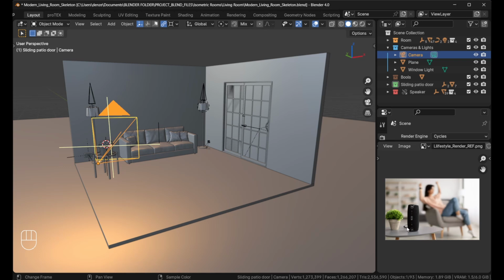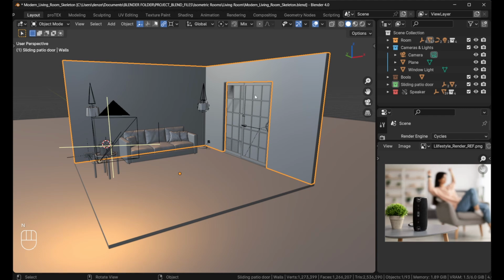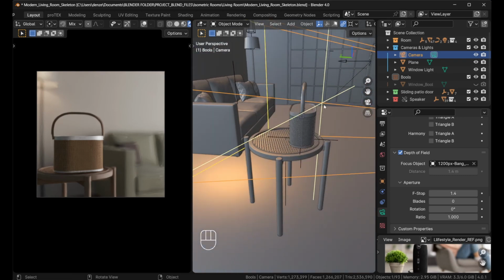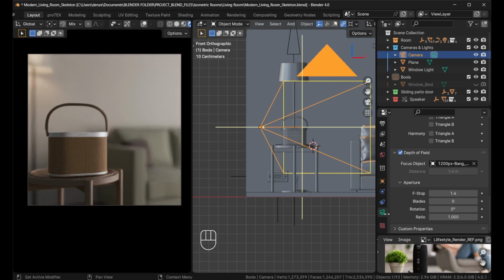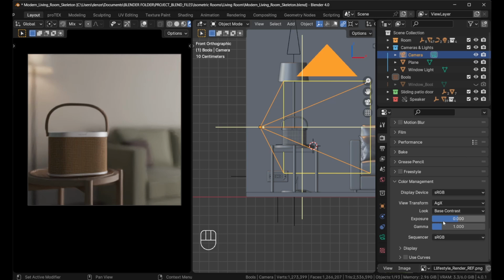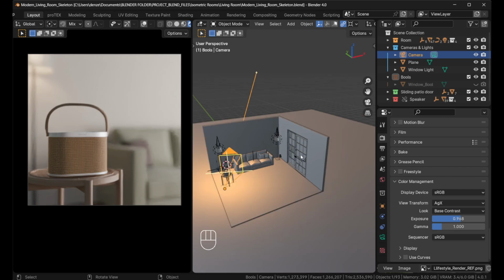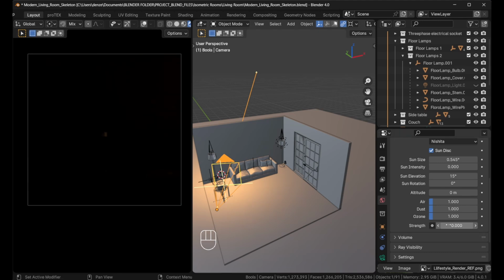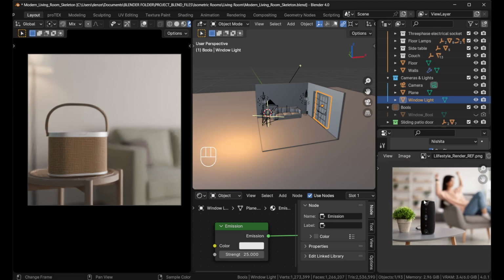A Blender Lighting Tutorial - Lifestyle Renders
In this tutorial, we'll delve into the not-so-often-talked-about lighting setup specifically tailored for lifestyle product renders.
This is a chapter from my new course: Product Advertising in Blender - Full Workflow.